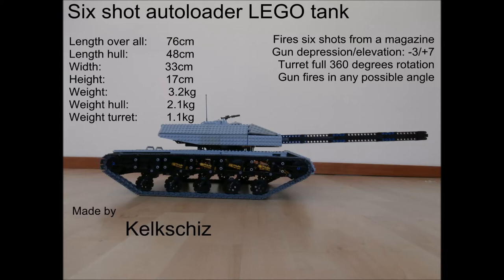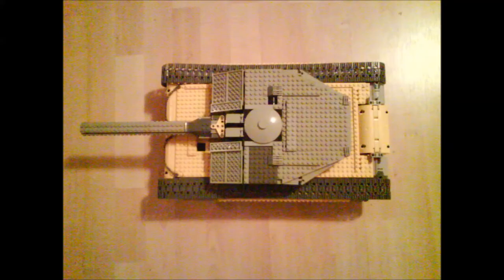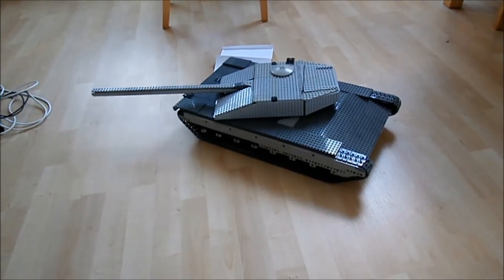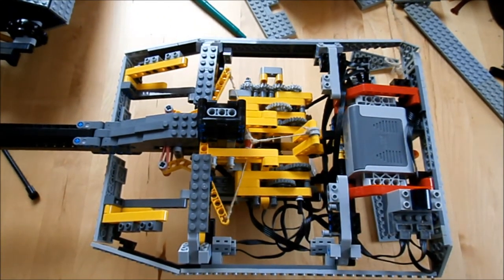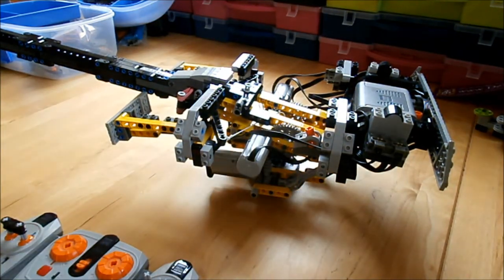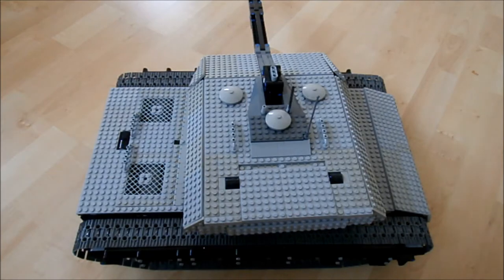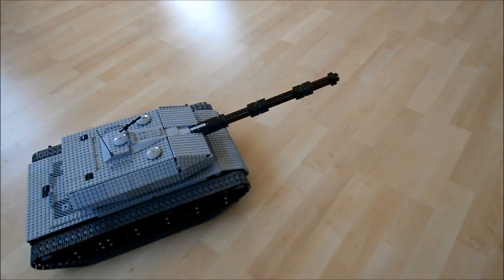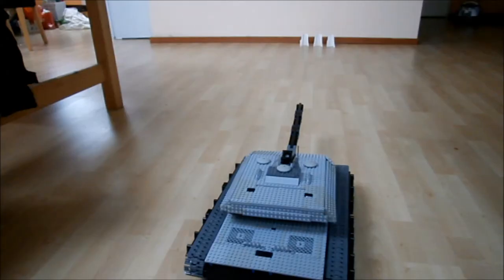Six shot autoloader LEGO tank project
This is a rather long video about starting to build LEGO tanks.

Six shot autoloader LEGO tank, inspired by Gyuta97, designed and build by Kelkschiz.

Video text:

Hello everyone, i am Kelkschiz and this is a video about a project building a LEGO tank. In fact it's my first Youtube video and the first LEGO MOC I have build in years. It all started about three years back, when two separate things happened. The first one was wandering into a toy store and seeing the Technic Lego flagship set, set 8047 to be precise. Which is a well known and beautiful Technic LEGO model with a lot of complexity and Remote Control functionality. I had a lot of fun building it and playing with it, for a while, but then I felt an urge to create something myself.
 At about the same time I saw a video of a LEGO MOC on Youtube, from a guy called Gyuta97. He has made a lot of epic LEGO MOCs, but one especially piqued my interest which was his "Autoload LEGO RC Tank". Which you will find a link to, in the description below. I was really impressed by all the functionality he managed to incorporate in his creation, especially the shooting functionality. And then I though: 'Could I make something like that myself." and if I could, how cool that would be. So I started building small LEGO tanks in which I tried to recreate some of the functionality I had seen in Gyuta's creation. The first ones were really modest and nothing to write home about. I Clearly, had a lot of catching up to do, before I could build with LEGO, with anywhere near Gyuta's proficiency.
 The first creation that I was somewhat pleased with was my 3rd, which I simply call the mark 3. What I liked about this creation was that I managed to include a lot of the functionality of Gyuta's tank. It also looked pretty cool, at least in my eyes, and furthermore it moved pretty fast and smoothly. The only important function it lacked was remote controlling the gun barrel. Although the gun barrel could move up and down, there just wasn't enough space in the turret to include the mechanics to move the barrel remotely, at least not with the LEGO construction techniques I knew at the time. So I decided on a radical departure for my next attempt, the mark 4.

Tanque / panzer / танк / 乐高 坦克 / レゴ 戦車